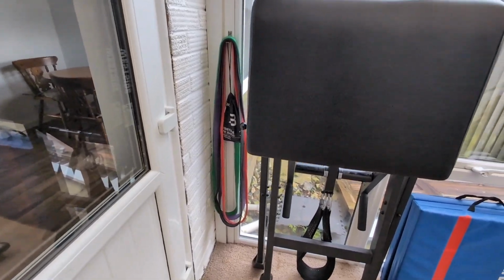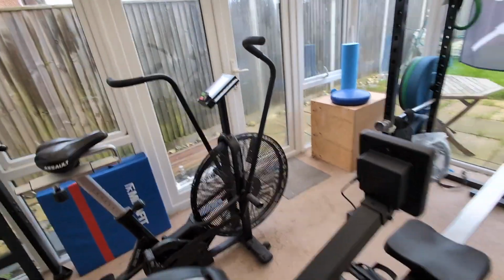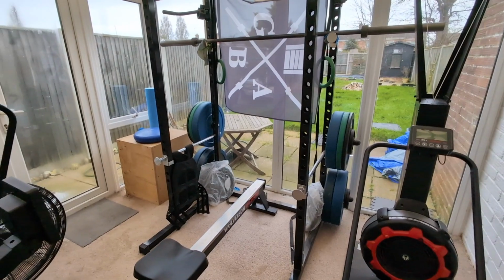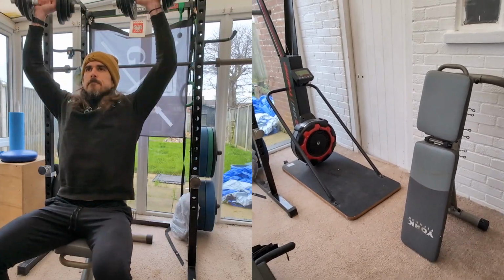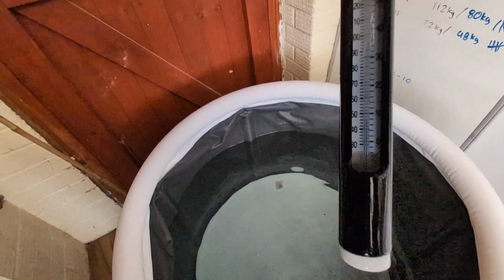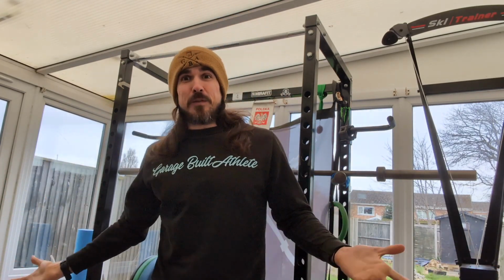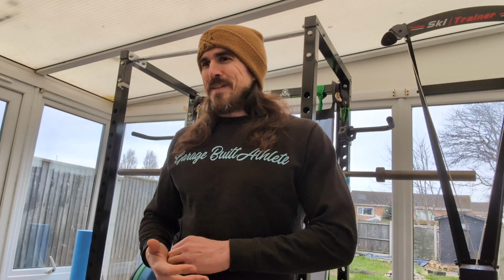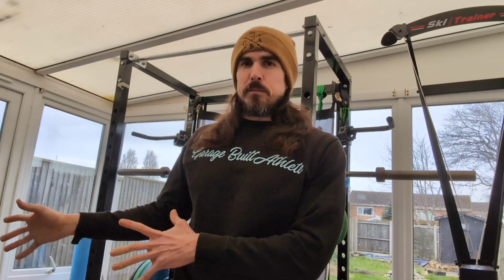Re-introducing Garage Built Will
Updated for 2024 - Get to know Garage Built Will, a quick spin around the gym, a brief history of his training, recovery methods and a how GBA got started.

Code "GARAGEBUILT" at the checkout for your GBA discount on anything on the site.